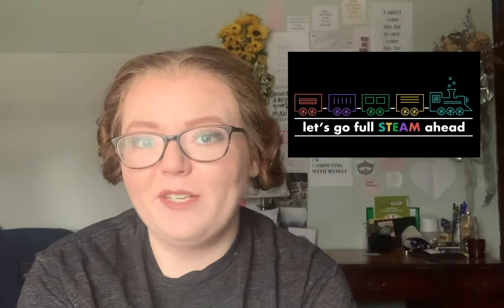Binary Star Systems -- a Star Wars Day astronomy lesson!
Learn about binary star systems, like the one seen on Luke Skywalker's home planet, Tatooine, with Sierra!